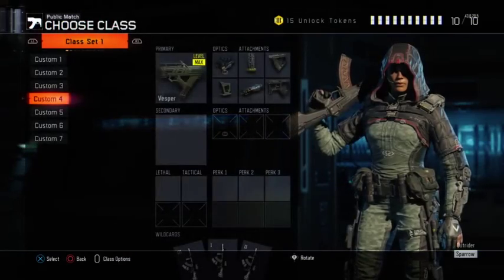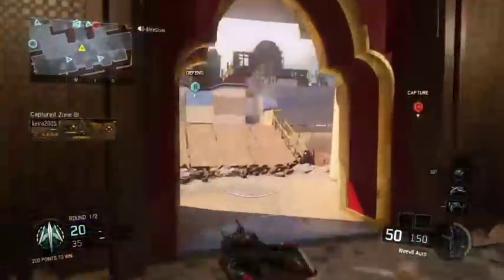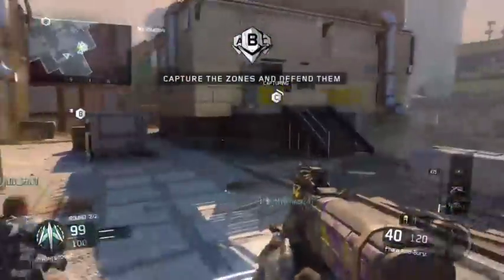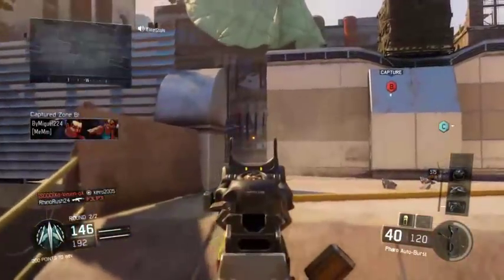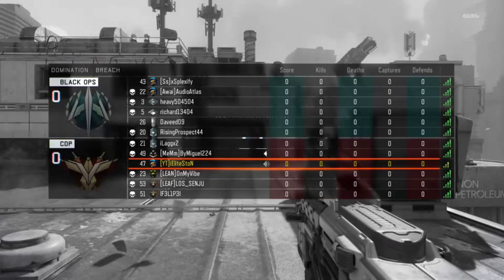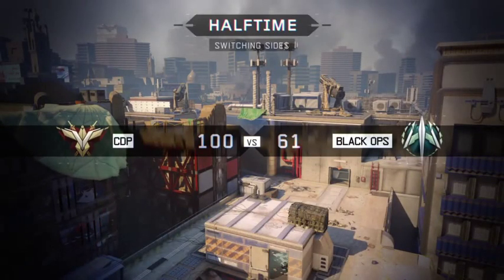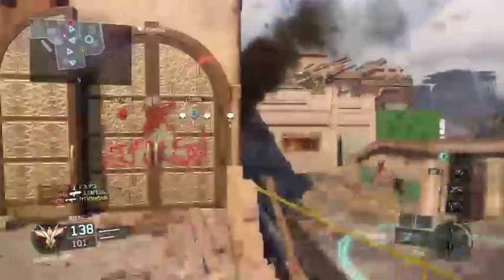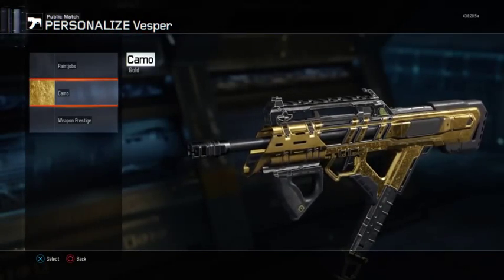Road to Diamond SMG's (Ep. 3) Weevil & Vesper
Guys I am bringing you episode 3 of my road to diamond smg series.